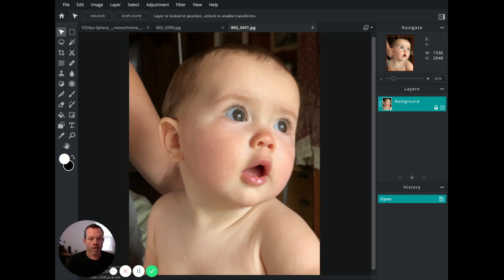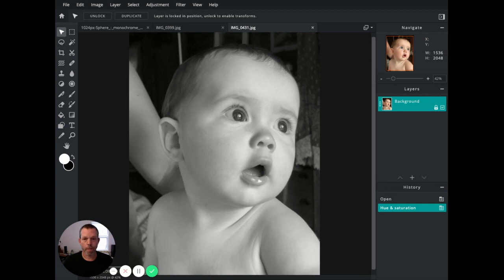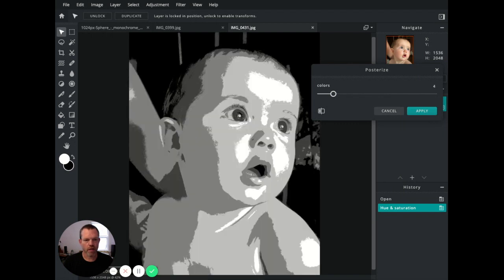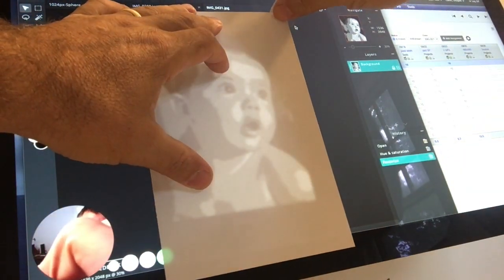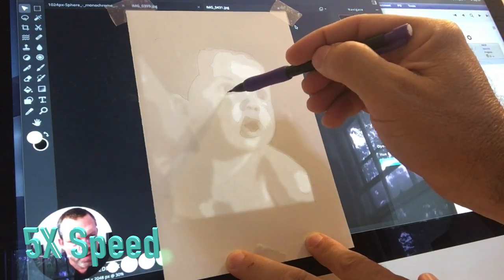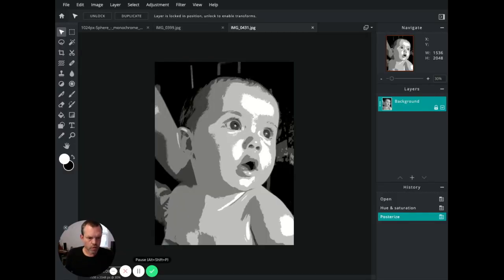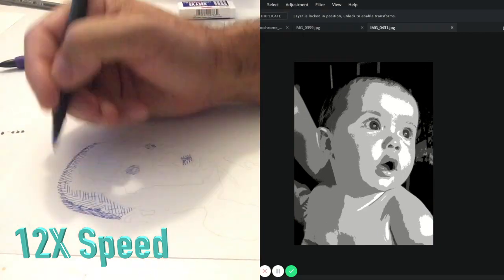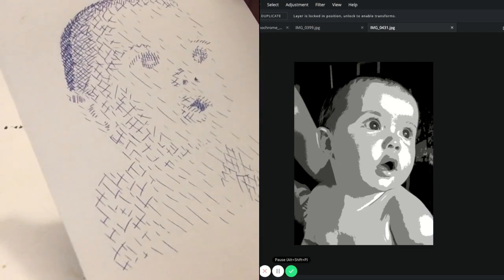values and line -- posterized portrait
Using Pixlr.com to desaturate and posterize a portrait
Using pencil to trace outlines of values
Using pen to reproduce values with line (cross-hatching etc)